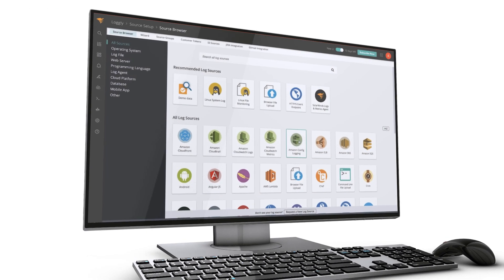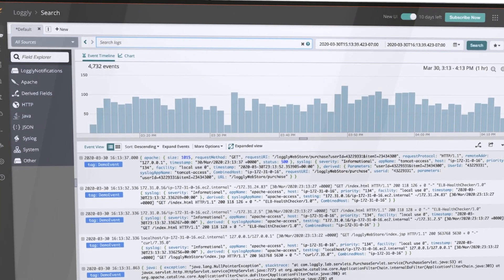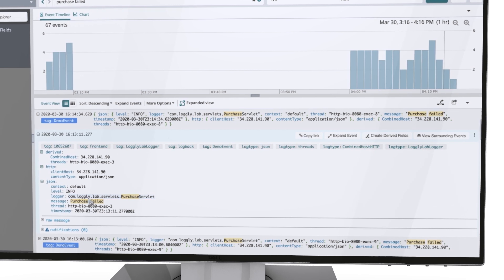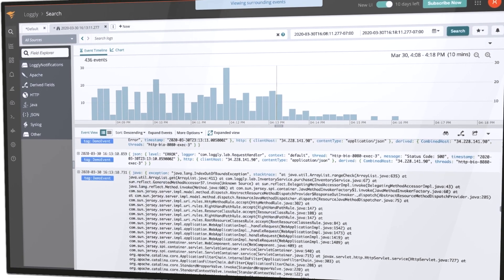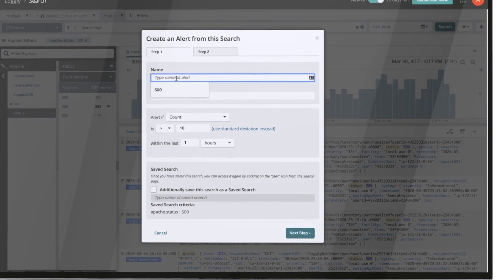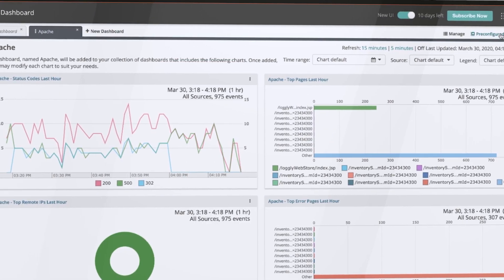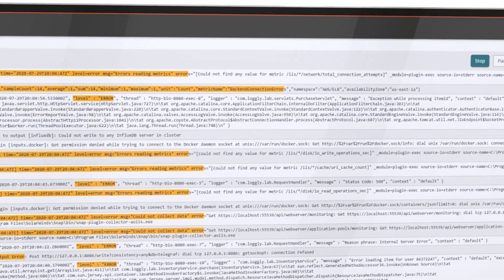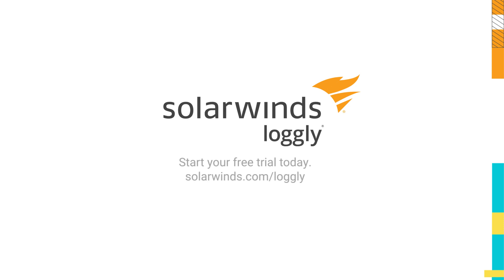SolarWinds Loggly Overview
Loggly delivers cost-effective, hosted, and scalable, full-stack, multi-source log management that combines powerful search and analytics with comprehensive alerting, dashboarding, and reporting.

• Proactively identify problems and significantly reduce Mean Time to Repair
• "Set and forget" automation for the ultimate in simplicity and value
• Easily monitor infrastructure, applications, and services with out-of-the-box support across many different environments and programming languages including: Linux, Windows, .NET, Java, Scala, Python, PHP, and dozens more